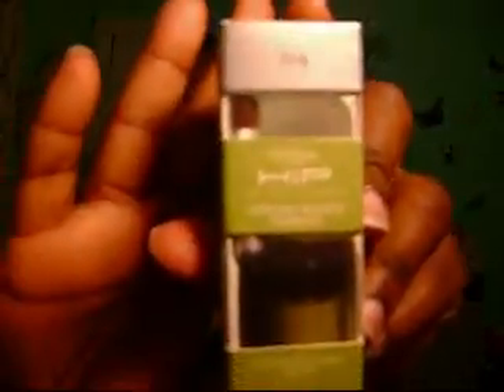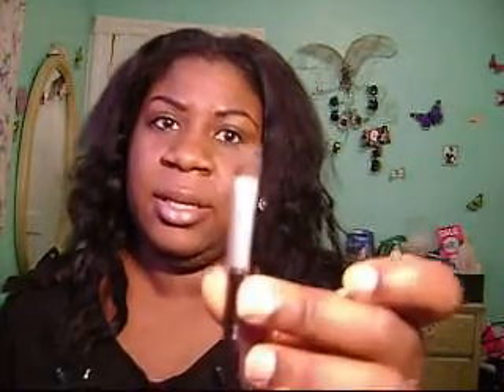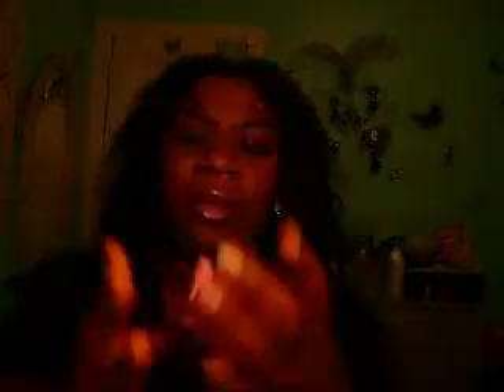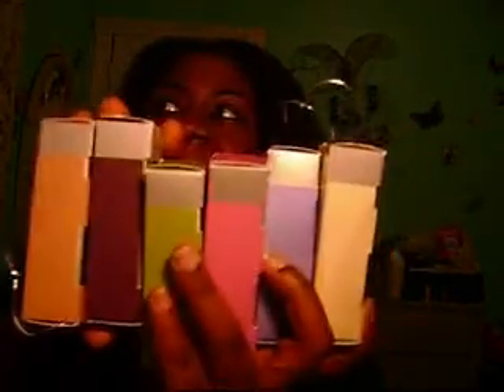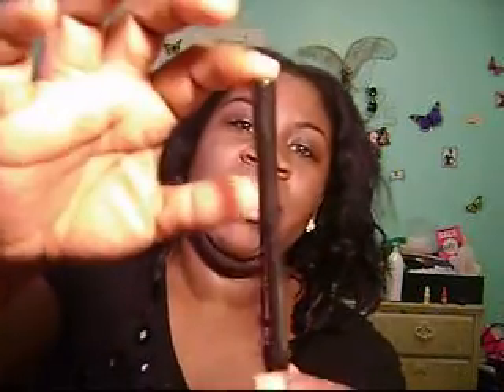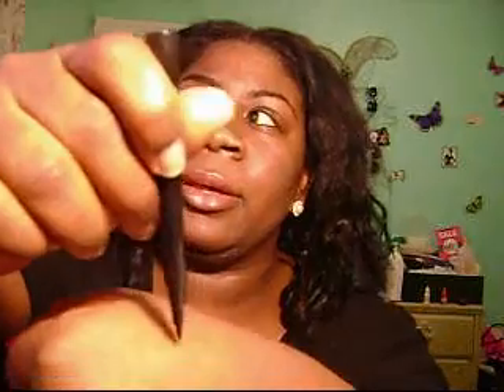BIG make-up haul....(part 1)